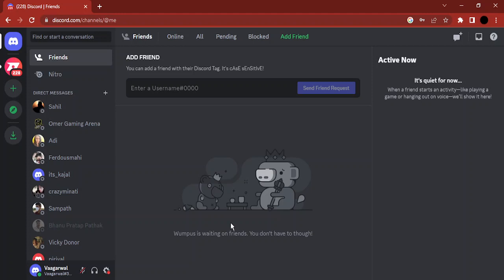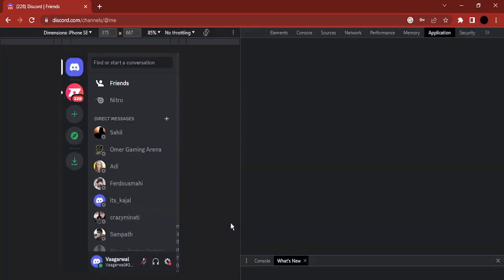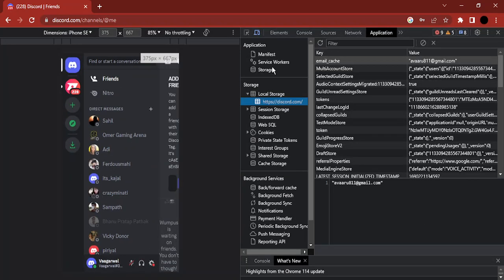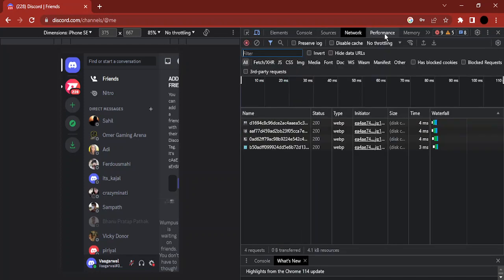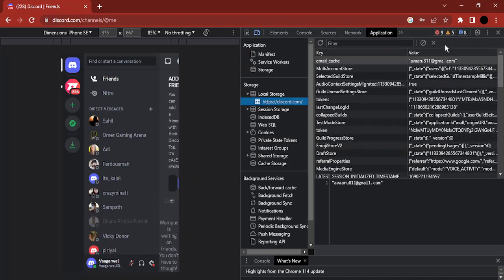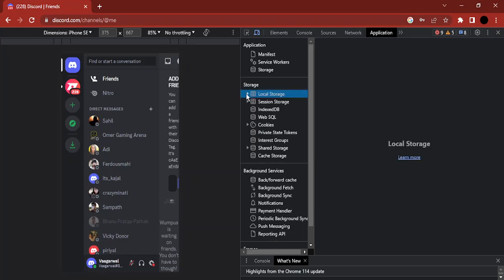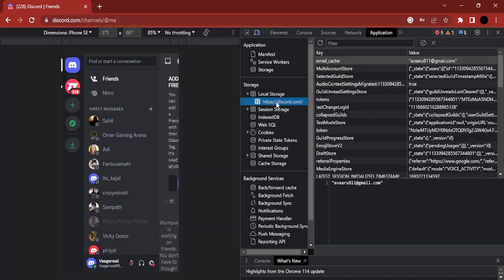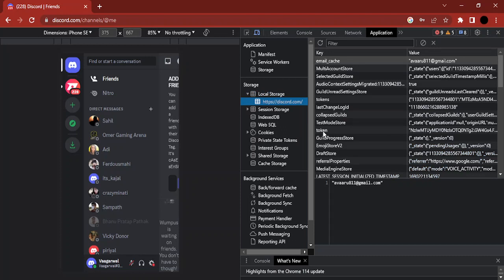How to Find Your Discord Token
If you are a developer and need to use your own Discord token for legitimate purposes, such as creating bots or integrating with Discord APIs, you can follow the official Discord Developer Documentation to generate a new bot token securely.

Here are the general steps to create a bot token for your own Discord bot:

1. Go to the Discord Developer Portal and log in with your Discord account.

2. Click on "New Application" to create a new application.

3. Give your application a name and click "Create."

4. On the left-hand sidebar, click on "Bot" and then click "Add Bot."

5. Under the "TOKEN" section, click "Copy" to copy the bot token to your clipboard.

6. Keep your bot token secure and never share it publicly or with anyone you don't trust.

Note: If you suspect that your Discord token has been compromised, you should immediately regenerate a new token in the Discord Developer Portal to ensure the security of your account. Always follow best practices and use tokens responsibly in your development projects.